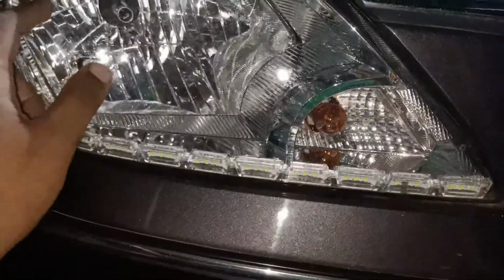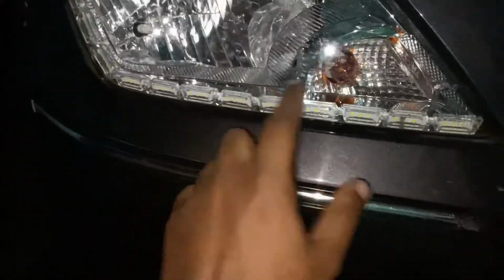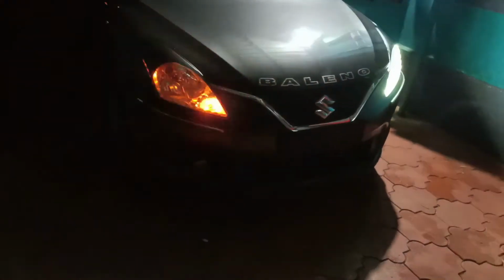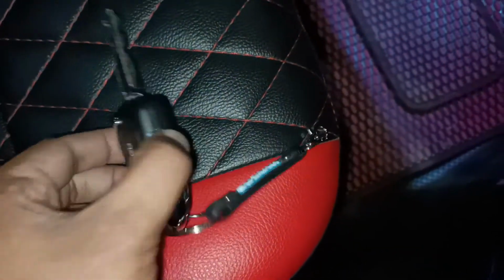Baleno Exterior Accessories I Purchased & Installed - Cheap & Best ?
all the accessories i done is said in this video along with the price
any more details want about it can comment me
i will respond when i get the notification